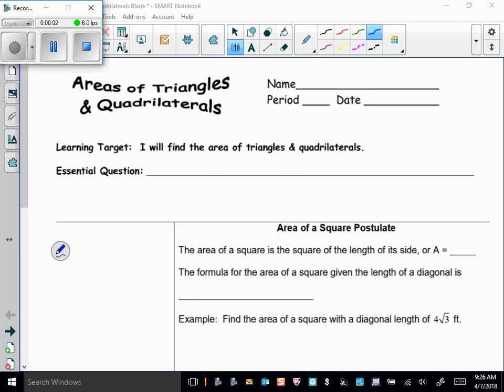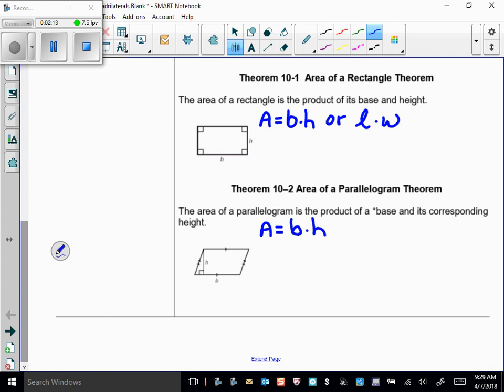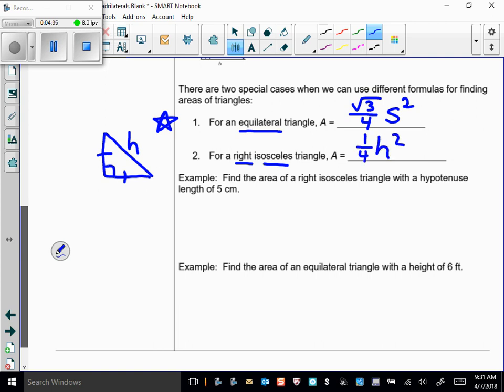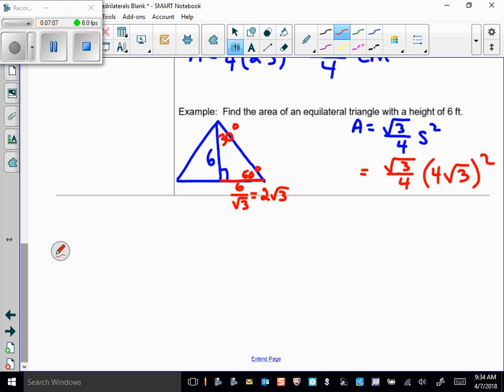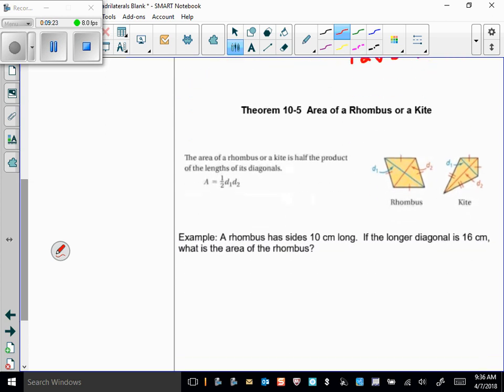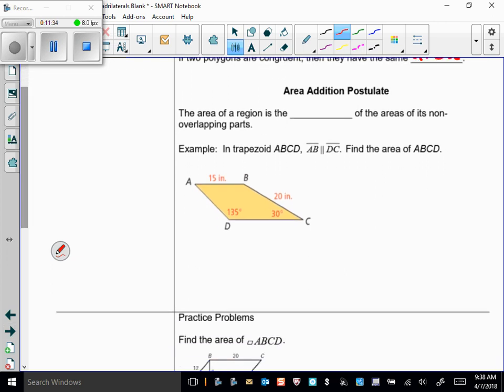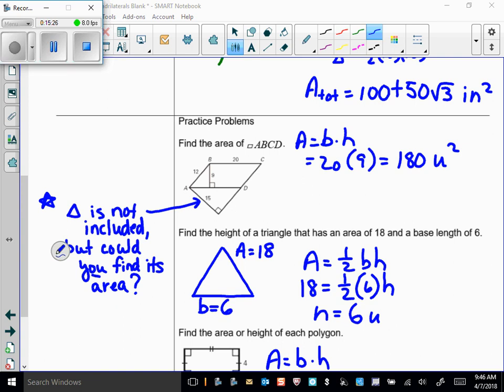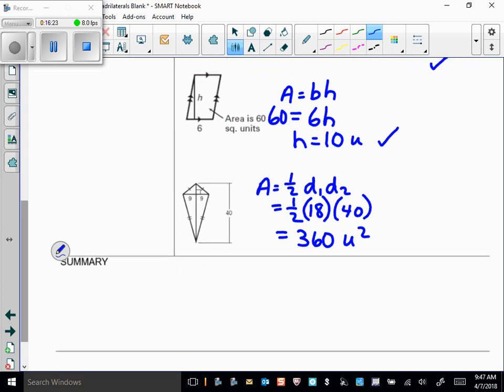Lesson 1 Areas of Triangles and Quadrilaterals 2018